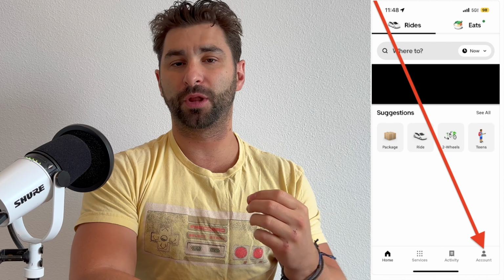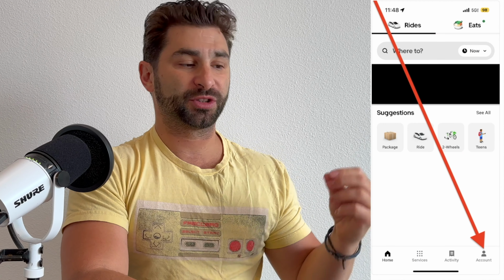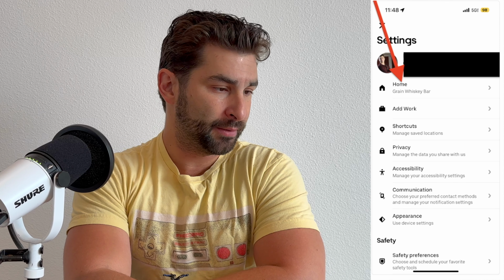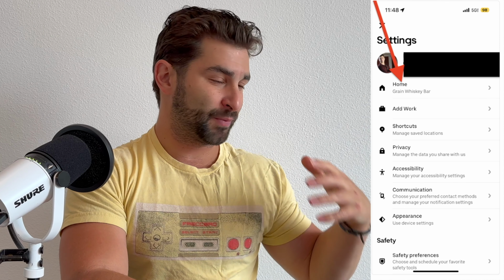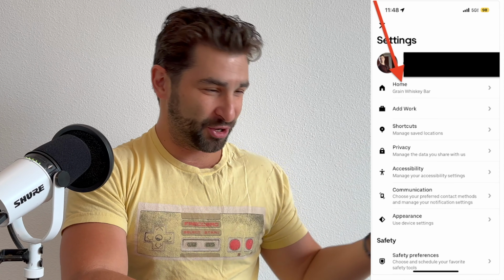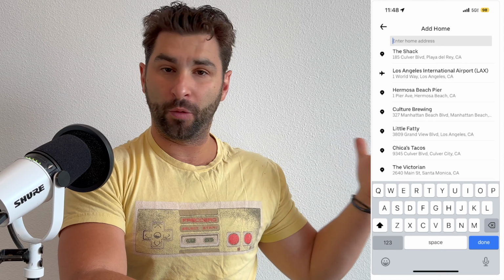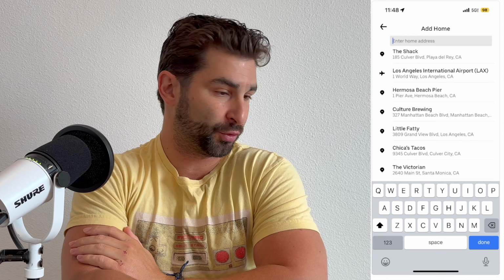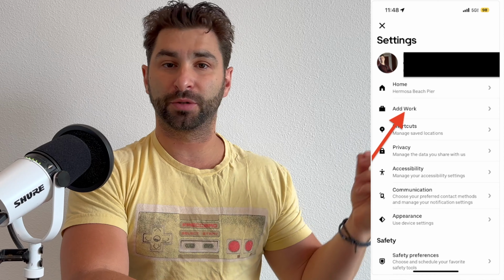How to Add Home and Work in the Uber App Tutorial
🚘Sign Up with Lyft and get a Lyft Sign Up BONUS

🤑Sign Up with vidIQ for FREE to get MORE views on your YouTube Videos (that equals MORE money!)

$25,000:
$50,000:
$75,000:
$100,000:
$200,000:
$250,000:
$300,000:
$400,000:
$500,000:
$600,000:
$700,000:
$750,000:
$800,000:
$900,000:
$1,000,000: